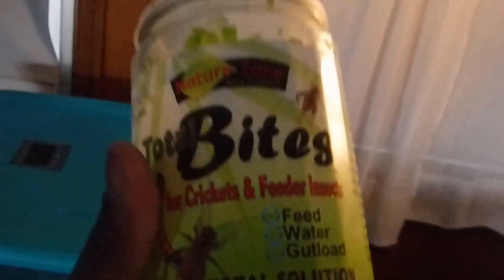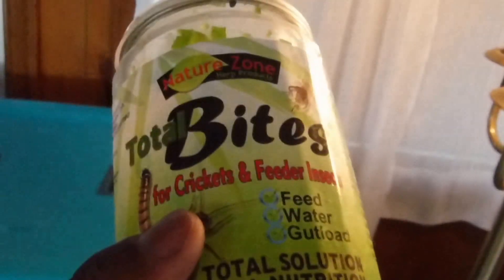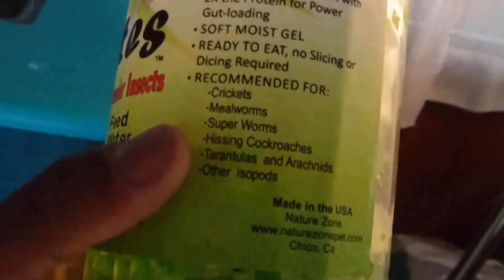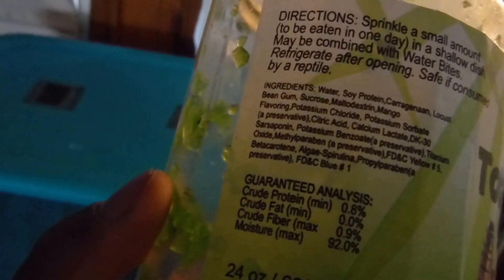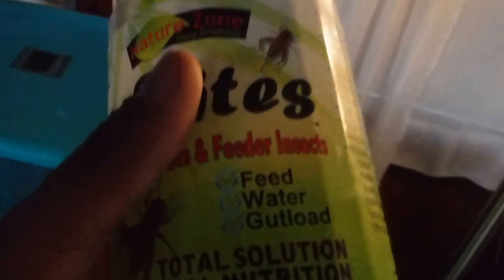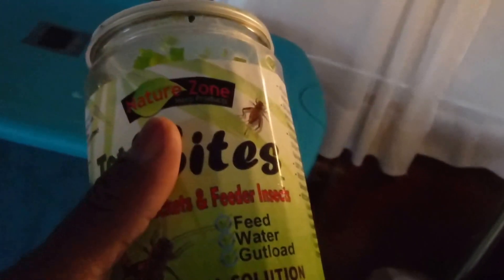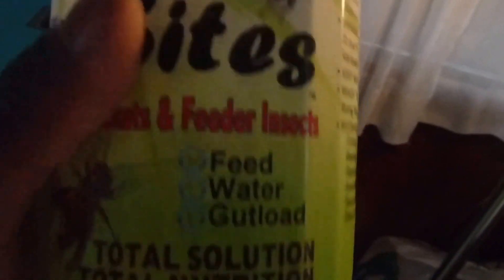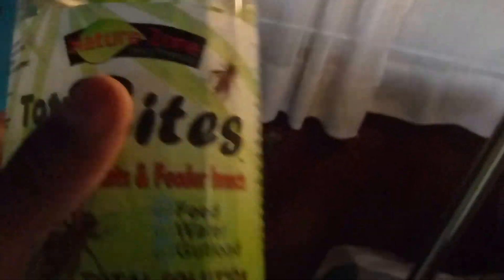Nature Zone Total Bites for Feeder Insects review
Stuff works great for dubia roaches